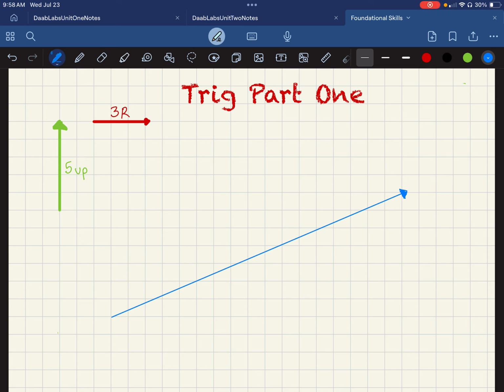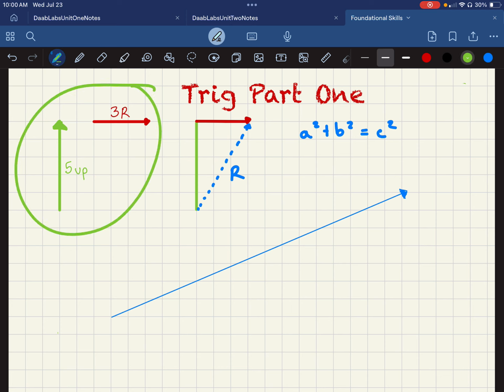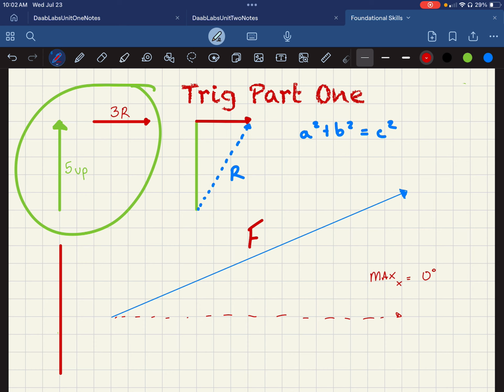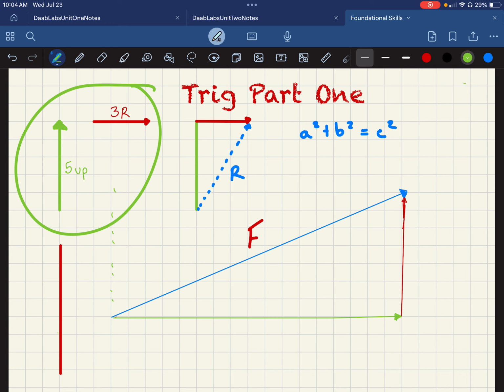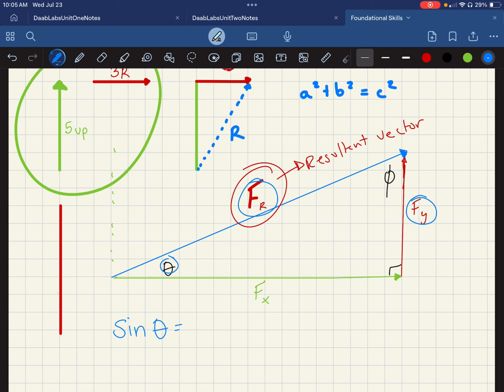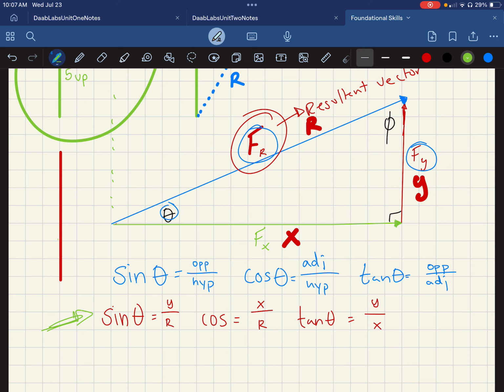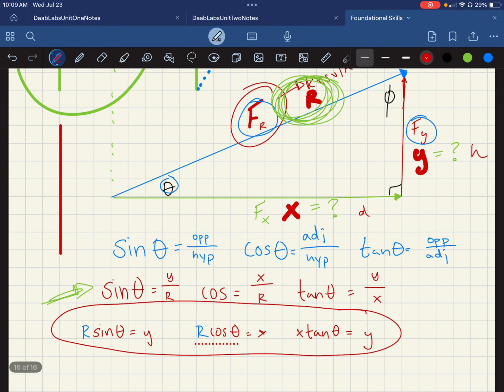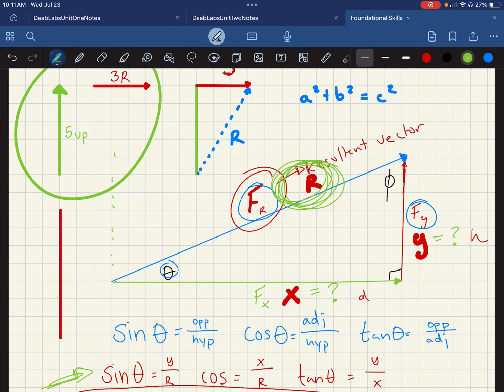Daab Labs - Physics Foundations - Trigonometry Refresh/Remediation #1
This is the first video of my trigonometry refresher/remediation. The goal is to both refamiliarize students with the applicable trigonometric functions (as they apply to physics) while showing tips and tricks that make the physics side of things a little more manageable.